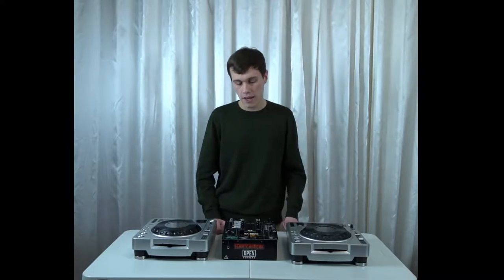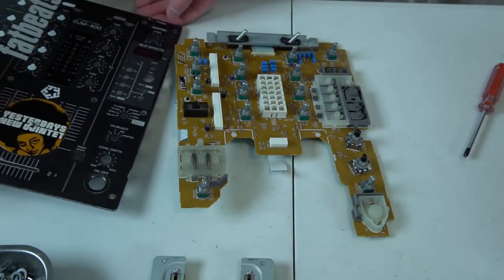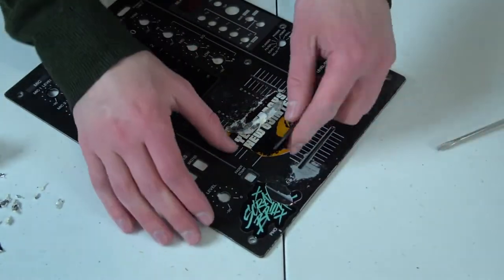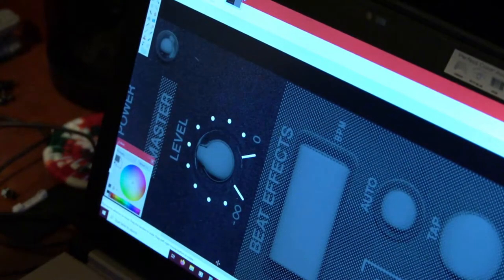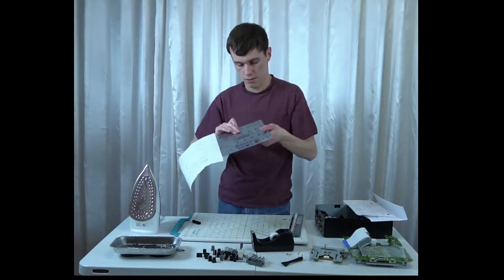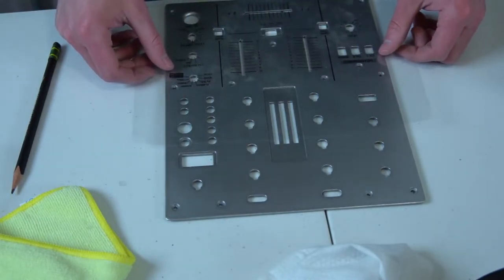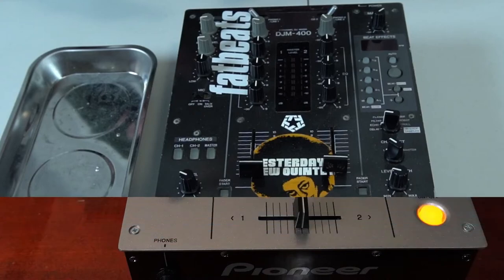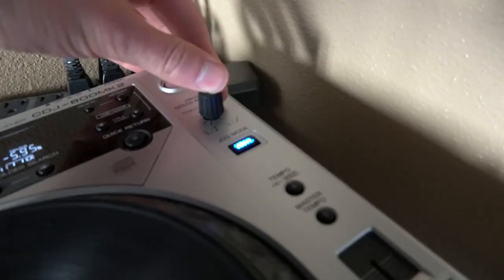Pioneer DJM-400 transformation and CDJ-800MKII repair (Part 2)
===Timestamps below===
Hello ladies and gentlemen, Nate the Lighting Guy here. I'm doing something a little different from lighting and making an attempt to restore a Pioneer DJM-400  unit. In this video, I completely refinish the top surface, clean the knobs, replace a slider knob, and put it all back together. As this is a longer video, You can find chapters below on each segment of the restoration process.

TIMESTAMPS:
00:00 Intro and previous video recap
01:55 Removing the knobs
03:12 Removing the top plate
05:20 Removing the PCBs from the top plate
09:08 Detaching plastic button pieces from PCBs
11:25 Removing the stickers
21:31 Reconstructing the screen print mask
27:58 Sanding and repainting
29:14 Toner transfer 1st attempt
30:41 Toner transfer 2nd attempt
32:53 A different approach, transparent "paper"
35:10 Reassembly
37:31 Building a surface for vinyl alignment
38:36 Continuing reassembly
42:01 Applying the vinyl
45:38 Cutting the vinyl
49:37 Continuing reassembly pt.2
54:27 Replacement parts
55:39 Final result
56:17 Replacing the missing knob on the CDJ-800 MKII